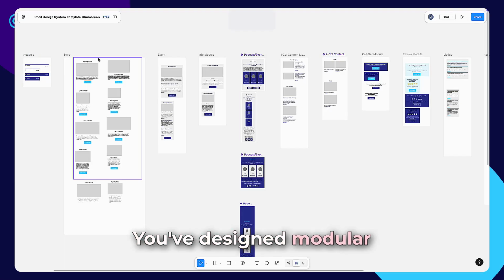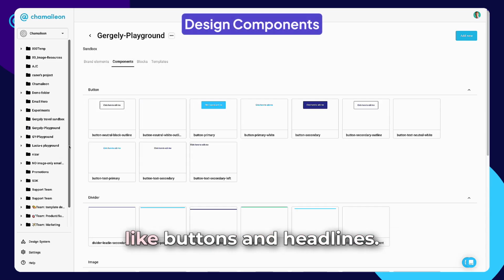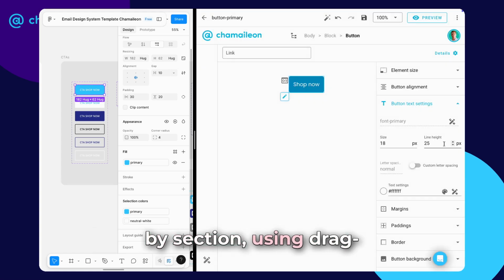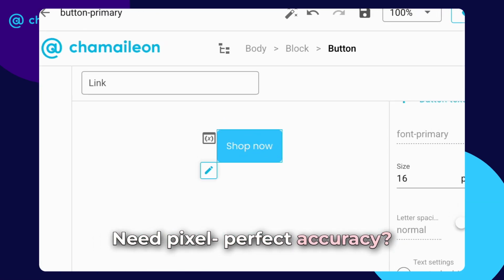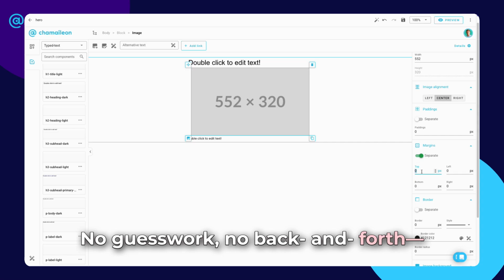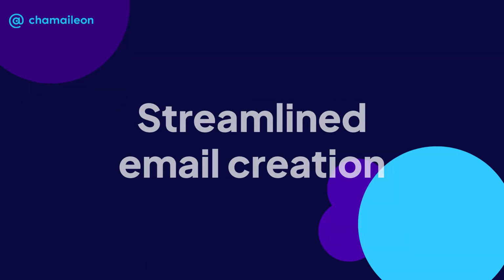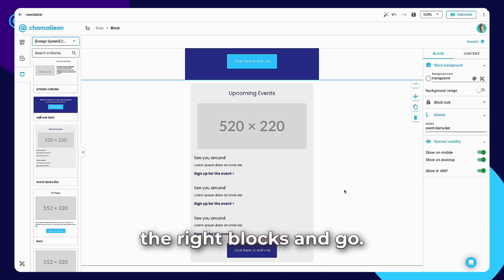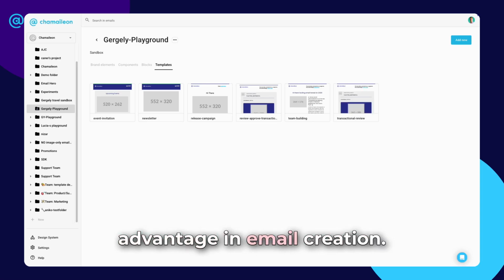Modular Email Design System | From Figma to Production-Ready Emails: Build Faster with Chamaileon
Stop building emails from scratch or from code templates/snippets.

In this demo, you'll see how to turn static Figma designs into a modular, scalable email design system using Chamaileon.

Watch how synced components, reusable blocks, and brand variables help you go from idea → design → production-ready email campaigns — with zero HTML editing required.

🔧 What you'll see:

Matching spacing and layout pixel-perfect from Figma

Creating synced components and reusable blocks

Fast-forward template building from design system modules

Launching emails with a reusable, branded system

💡 Whether you're a designer, marketer, or product owner — this video shows how to build smart, not just pretty. For agencies? This is the way.